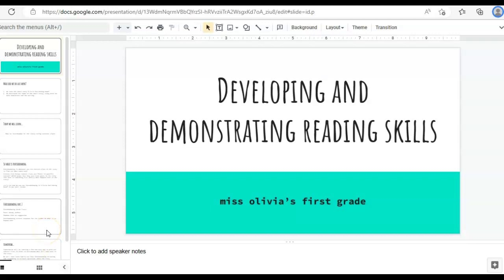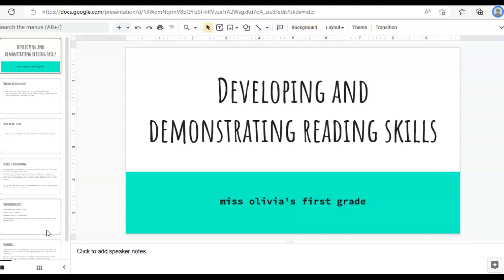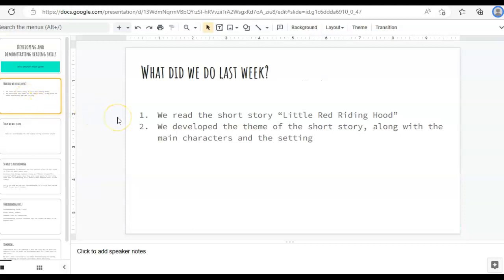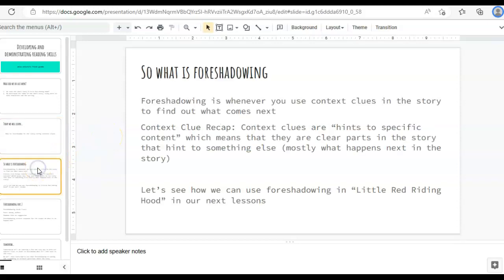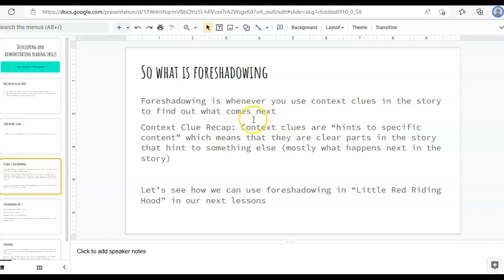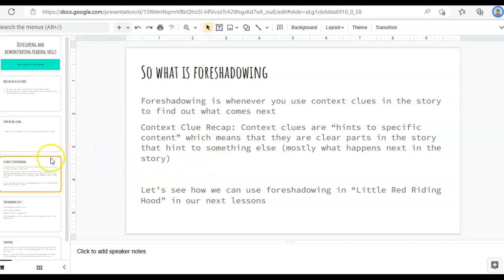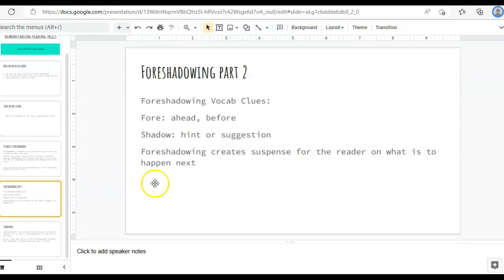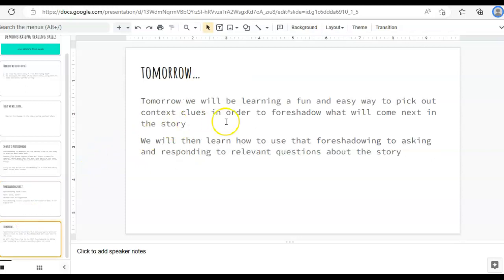flipped classrom 1